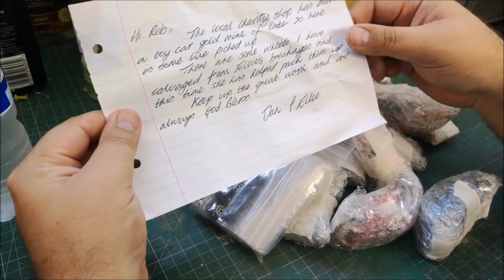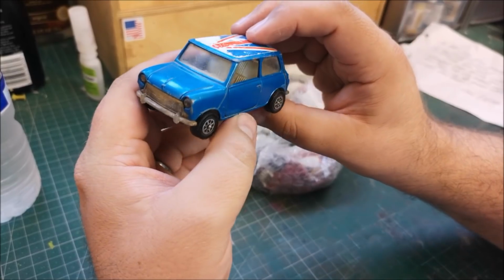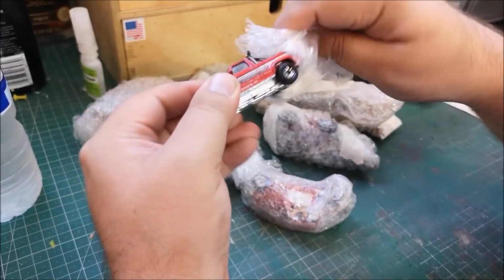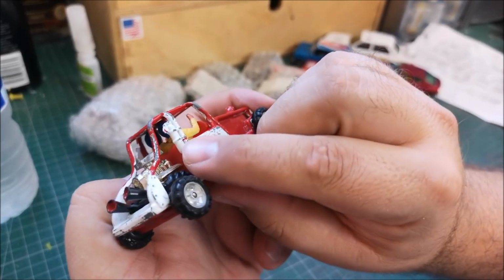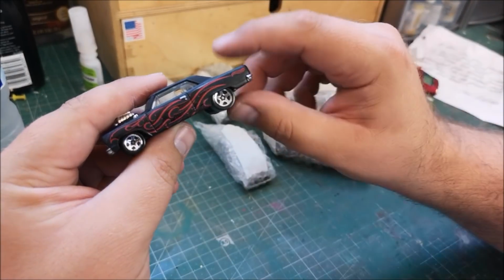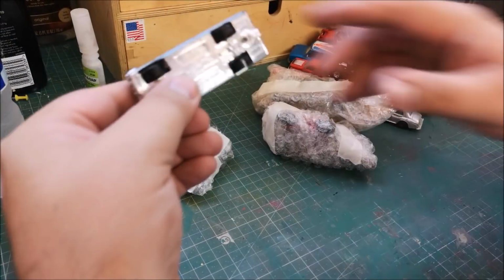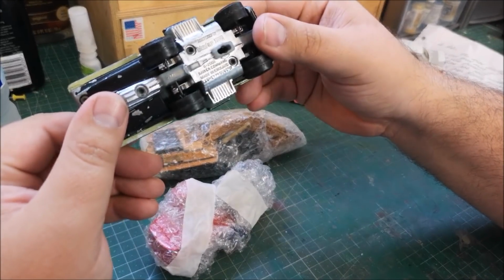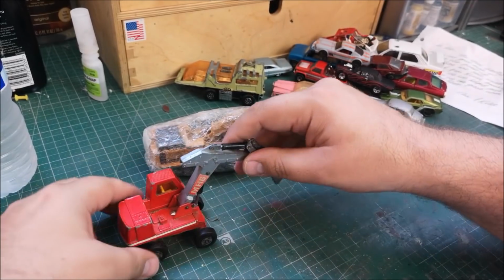Charity Shop Gold Mine - Orc1976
Thanks again to Dan & Ellie

Matchbox Garage
45 Malvern Road
RM17 5TH
UK